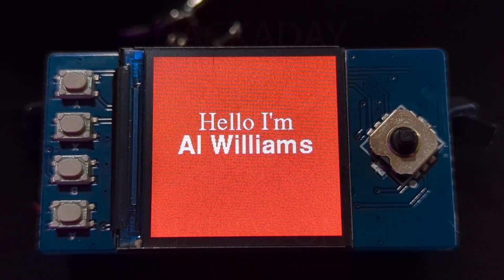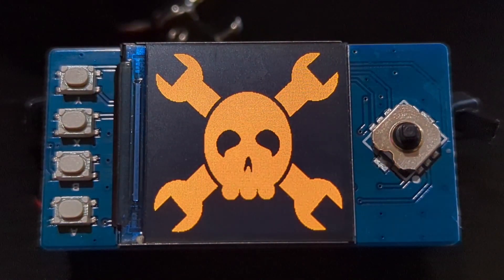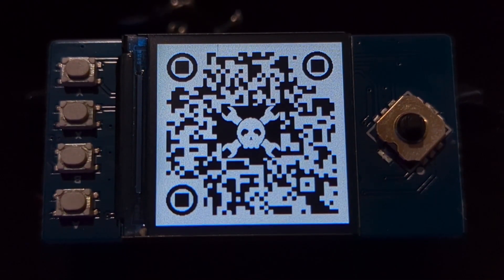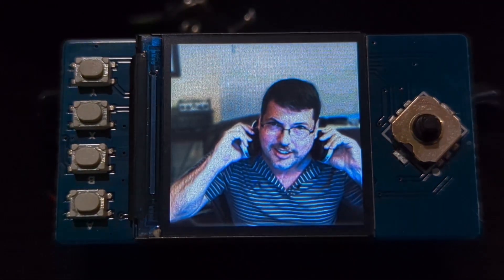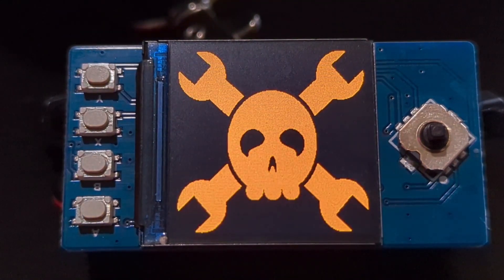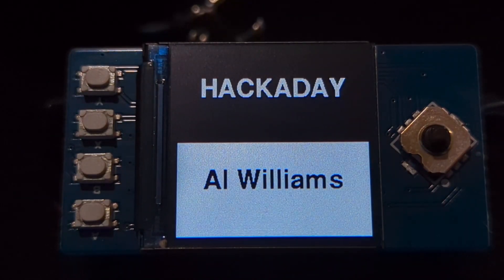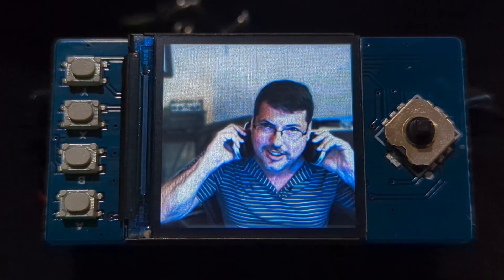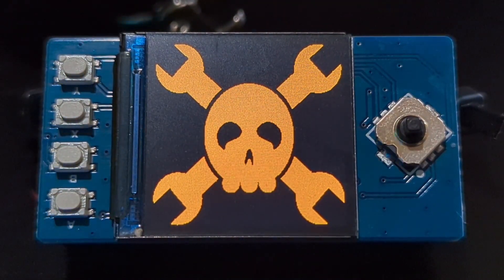Fast Demo of the Pico Badge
A badge based on a RP2040-Plus and a 1.3" LCD.